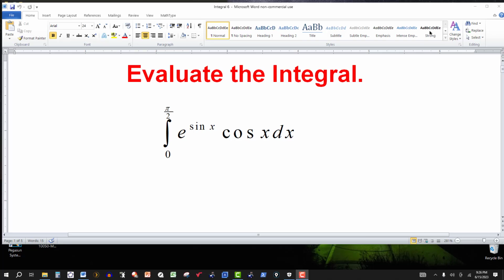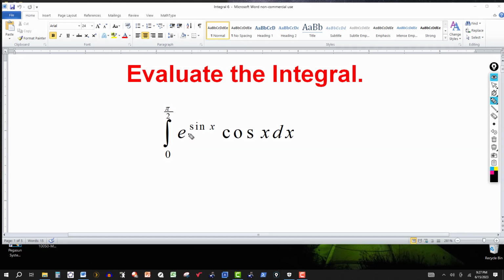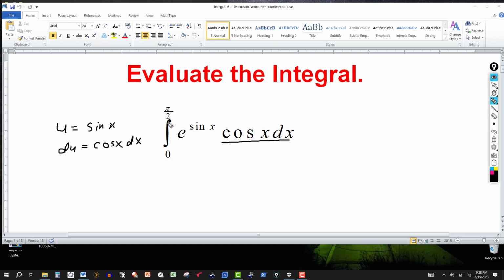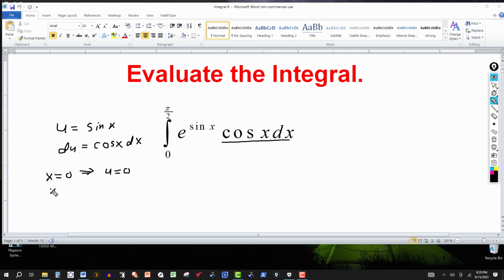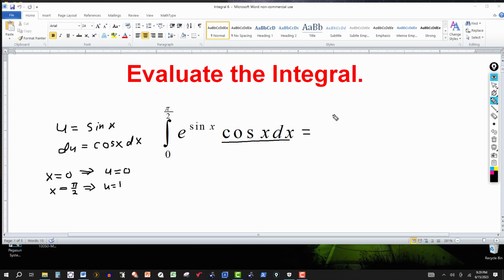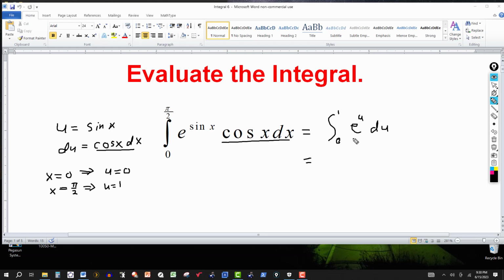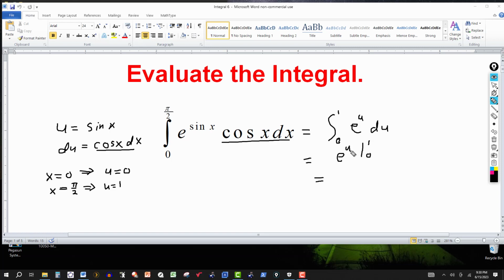Evaluate the Given Definite Integral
In this video tutorial, we evaluate a definite integral involving sine, cosine, and the exponential e.